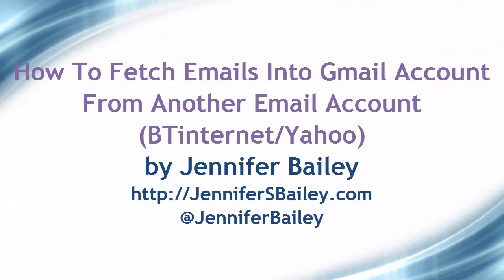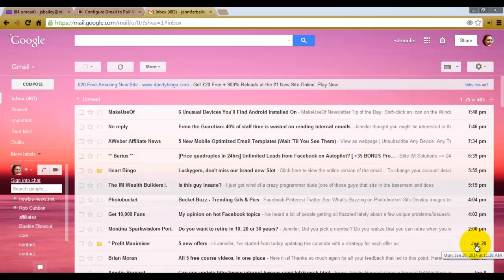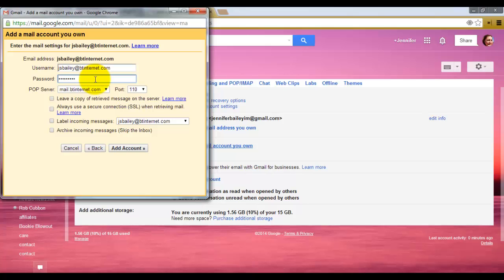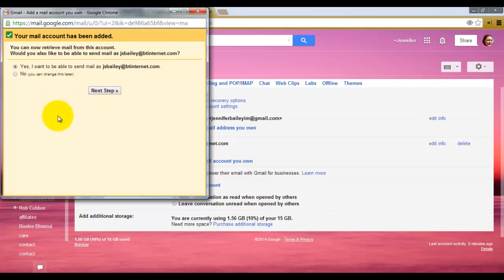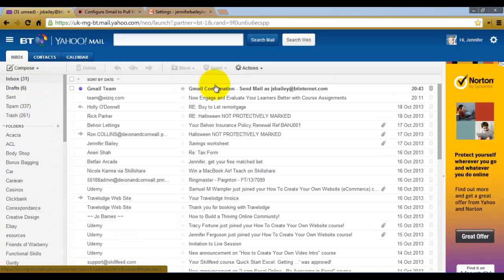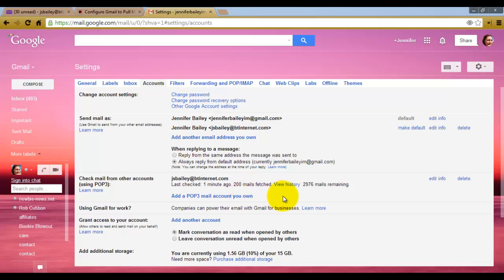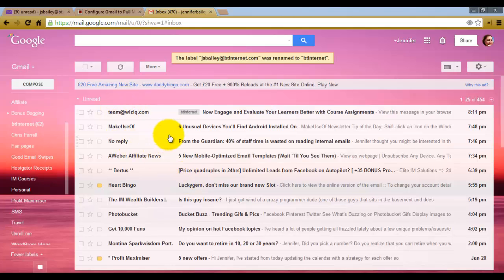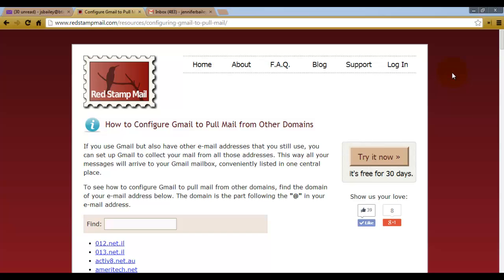How To Fetch Emails Into Gmail From Another Email Account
In this video I show you how to bring emails from one email account (BTinternet) into Gmail.

This uses the 'fetch' option in the account settings in Gmail.

Gmail account,
Google,
BTInternet,
Fetch Emails,
Jennifer Bailey,
Google Mail,
Forwarding Emails,